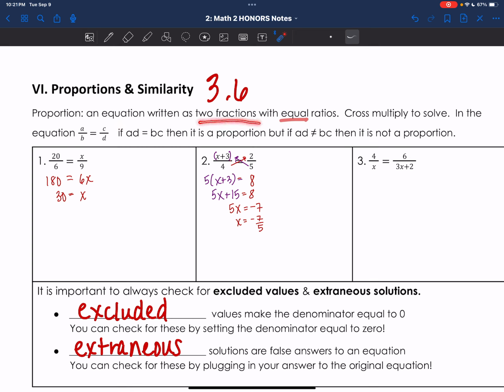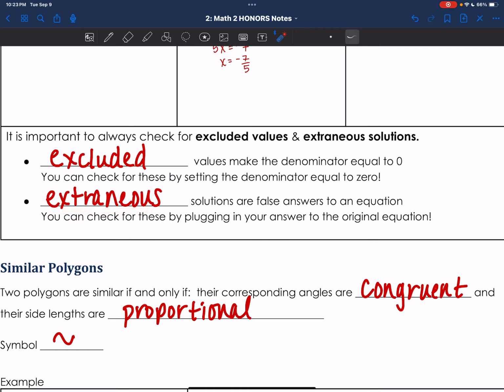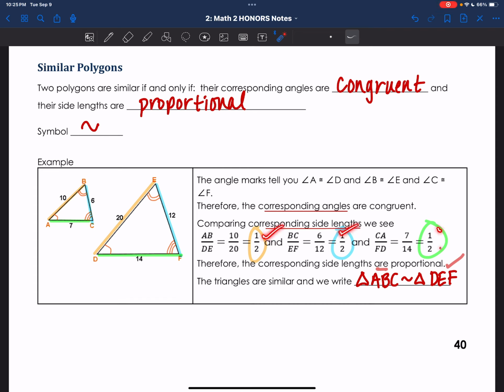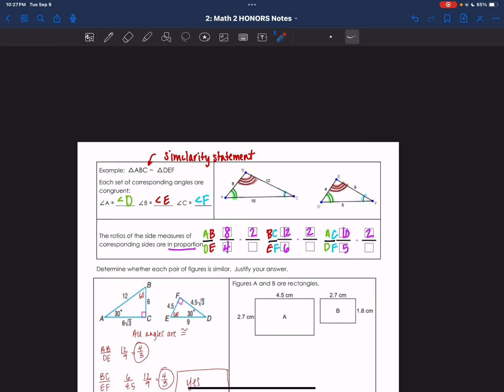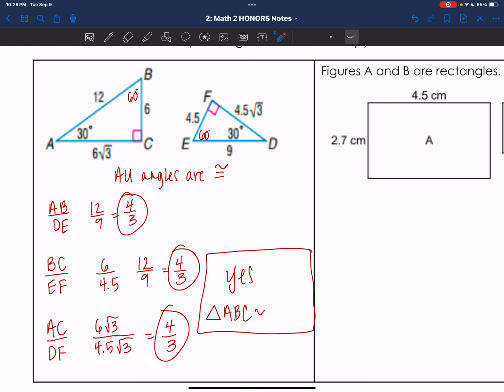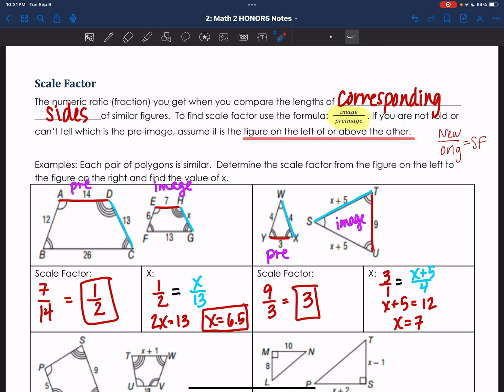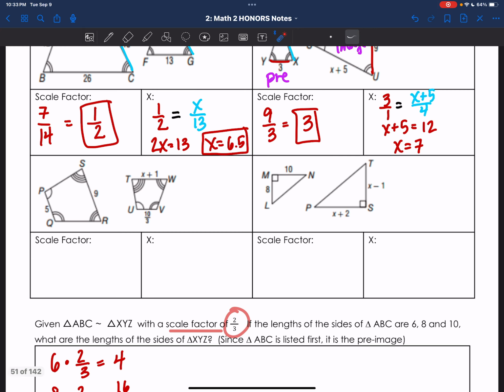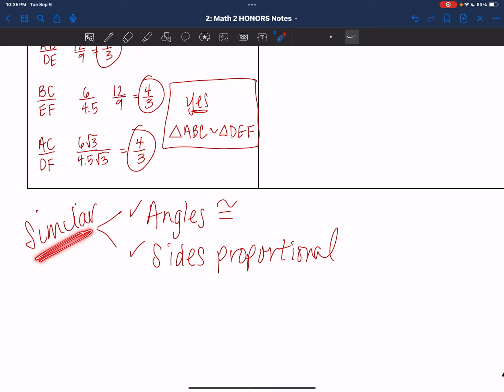M2H 3.6: Proportions & Similarity